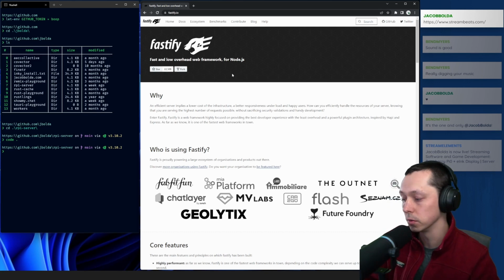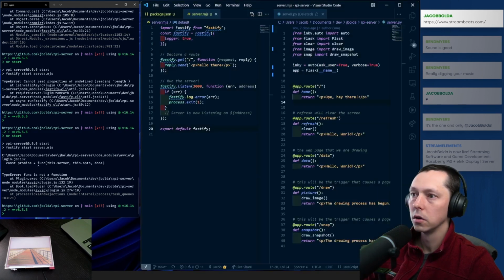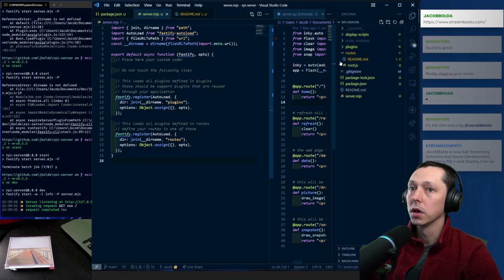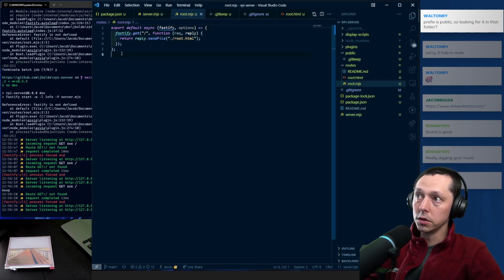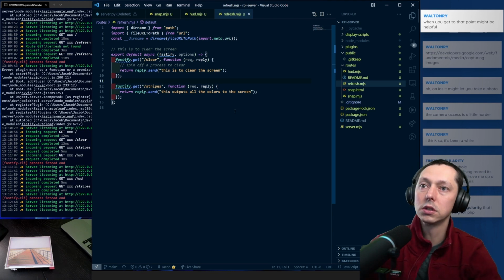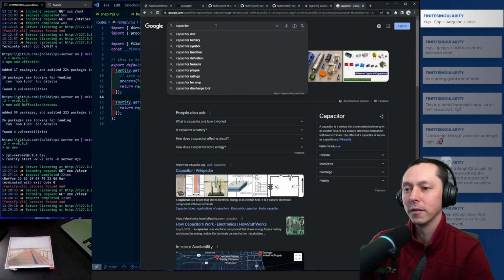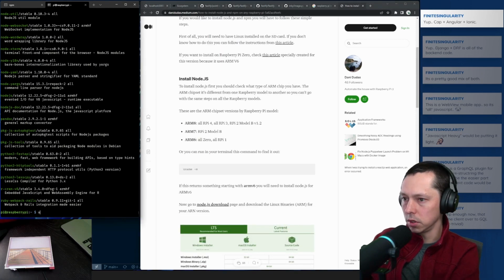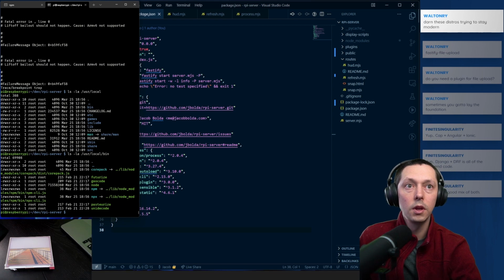eInk Display with Raspberry Pi Zero | Fastify Server!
Inky Impression! The Impression is an eInk display that works with the little Raspberry Pi computer. These type of displays only draw power when they refresh, but the color options are limited and refreshing takes ~30 seconds. I plan to use it has a HUD for my desk, and a little fun, dithered picture frame.

In this stream, we switched to a JavaScript based web server called Fastify on the Raspberry Pi. This was easier (for me) to handle async and spawning off processes to update the display.

Chapters
00:00:00 Sorry No Music :(
00:02:26 Fastify
01:13:29 Effection
01:45:56 Node Install
02:06:22 See You Next Time